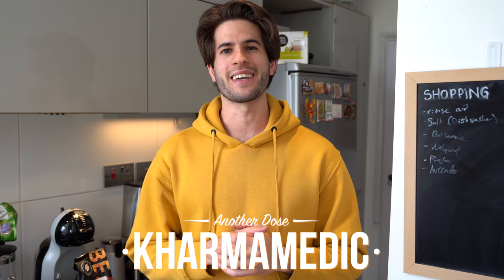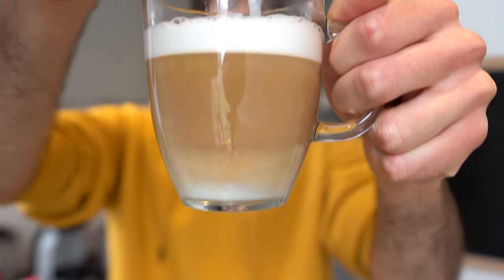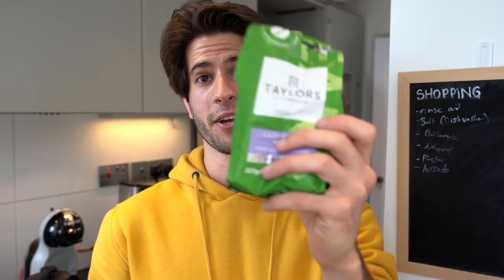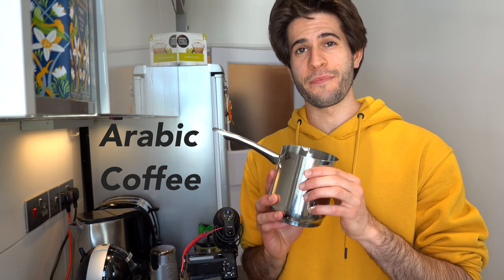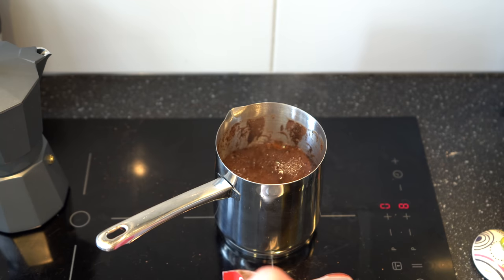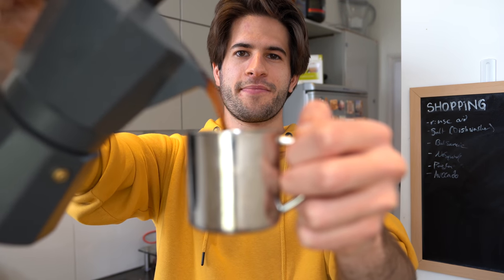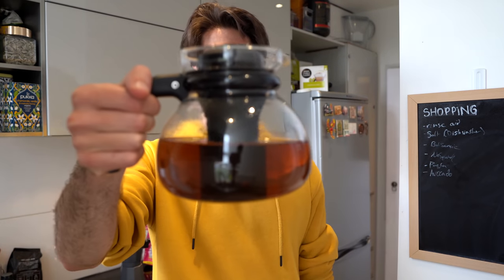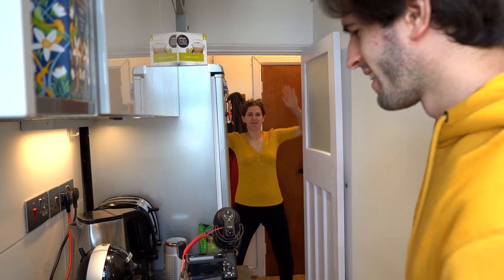Coffee, Caffeine, & Beans - a love story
👋🏻 Hey guys! Welcome to my video all about Coffee 😁
I make coffee using a Nescafe Dolce Gusto, French press, Arabic coffee thingamajiggy, moko pot, and then red Turkish tea just to add a little bit of variety 🍂
Something a bit different something fun and I hope you enjoy it! Peace ✌🏻
I just have to rant about how much of a headache exporting this video has been… so here’s my rant 😂
I’ve had 14 failed attempts… some at 5% some at 12% some at 30% some at 70%, AT ALL THE PERCENTAGES. When I copied over my footage from my SD card to my SSD the files got corrupted somewhere along the way so that every 10/15s my footage would glitch (as you’ve probably seen by now) and there would be a “black frame”. Every time FCPX came across a black frame in export it would fail. So I’ve spent forever trying to meticulously edit them out and edit around them. Every time the export failed I’ve had to rewatch the video with my face glued to the screen to find an individual black frame that is causing the crash - this is the equivalent of finding a needle in a haystack and then repeating that process 14 times. I’TS FINALLY OVER. I hope it was worth it 🧡
/rantover